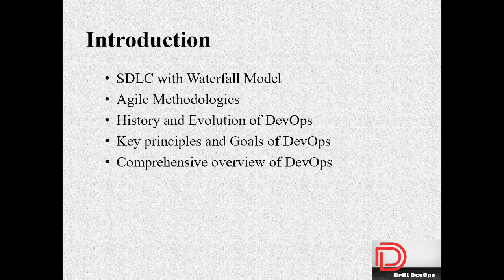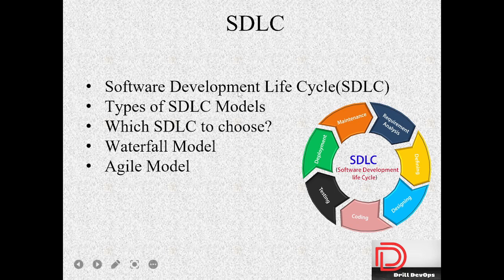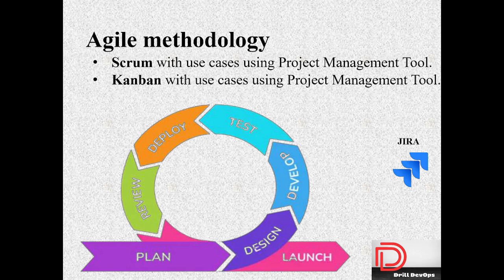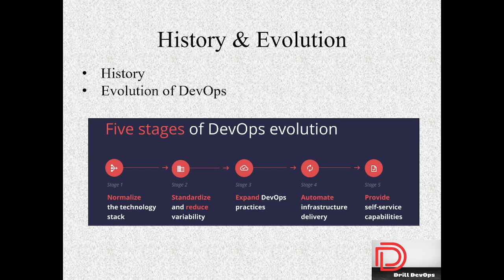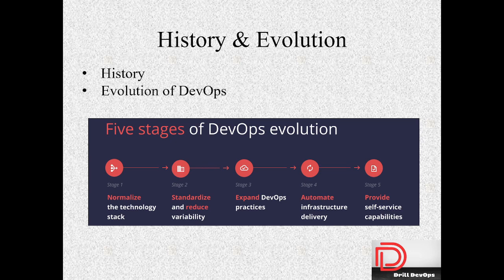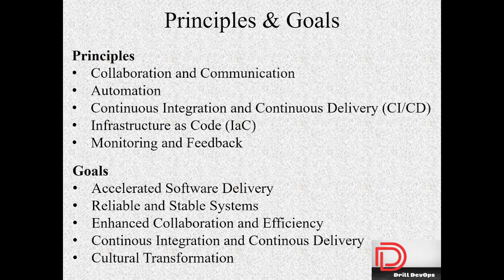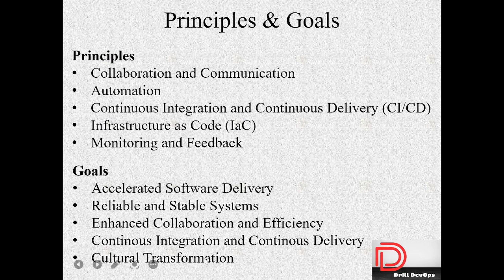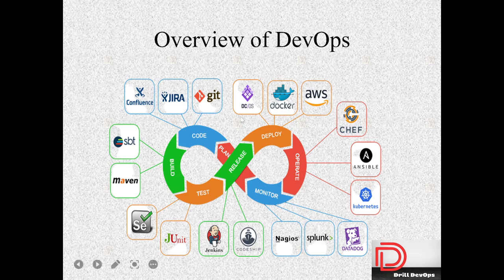SDLC and introduction to DevOps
This session explains about SDLC (software Development Life Cycle) and its Models. Waterfall Model, Agile Methodologies. Key Principles to follow while implementing DevOps and Goals of DevOps. Complete Overview of DevOps lifecycle.

Keep watching this space  for more DevOps content , free demos, course and Project related information Soon!